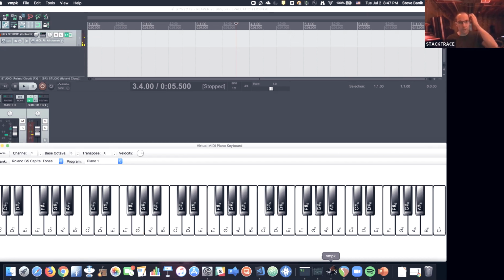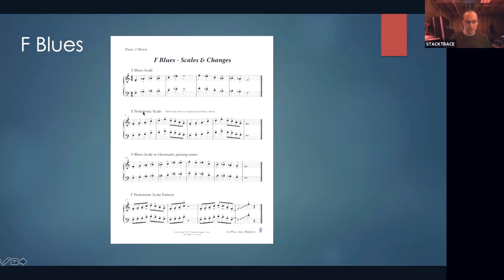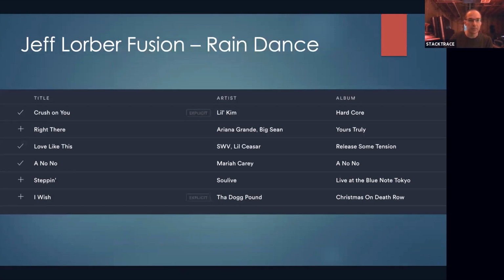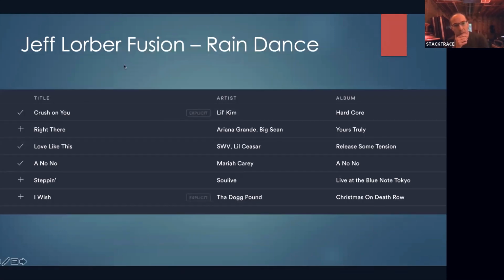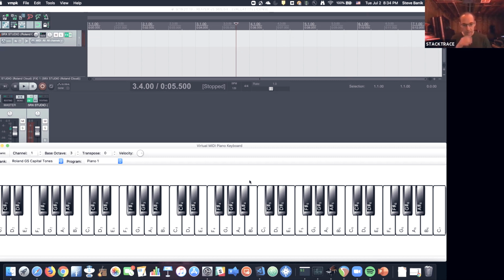No More Boring Sounding Beats: Music Theory for Beat Making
Learn some new piano chords for beats to improve the complexity of your sound.  Watch Stacktrace break down music theory for beat making beats and use his tips to make your beats sound realer and more soulful.